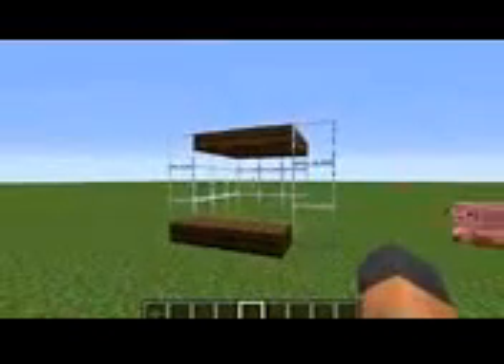all dogs go to heaven belladonna minecra